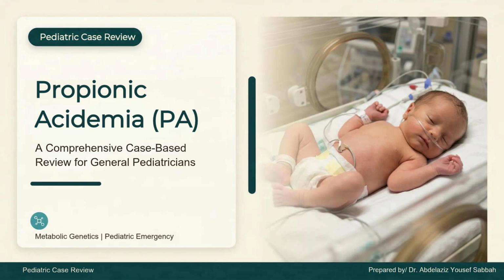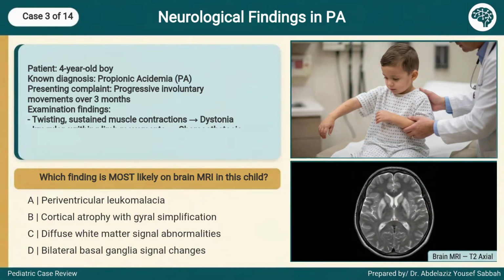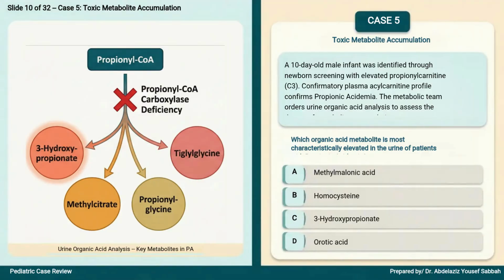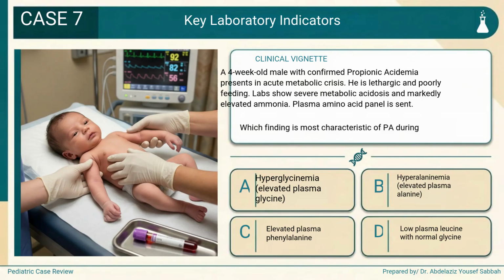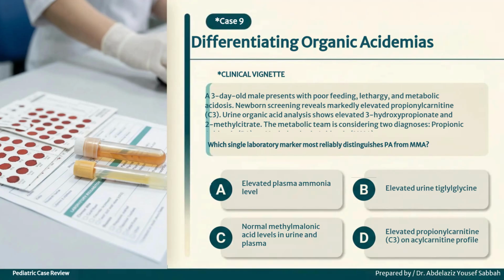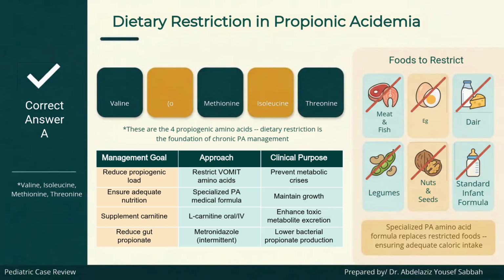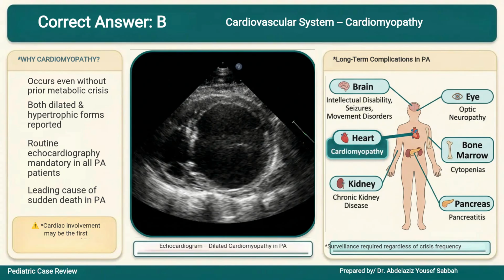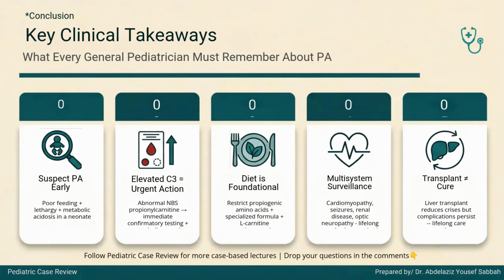Propionic Acidemia Explained | Interactive Case-Based Quiz | Pediatric Case Review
Welcome to Pediatric Case Review! This comprehensive lecture covers Propionic Acidemia (PA), a rare inherited metabolic disorder, through an interactive case-based approach designed to enhance clinical understanding and diagnostic skills.

What You'll Learn:

✅ Clinical Presentation - Common symptoms and signs of Propionic Acidemia
✅ Physical Examination Findings - What physicians discover during patient assessment
✅ Diagnostic Work-up - Laboratory investigations and diagnostic criteria
✅ Treatment Strategies - Acute and long-term management approaches
✅ Complications and Associations - Understanding related conditions and outcomes
✅ Interactive Case-Based Questions - Test your knowledge with real-world scenarios

Format:

This lecture features 15-30 interactive multiple-choice questions with detailed explanations. Each case presents clinical scenarios with relevant history, examination findings, and investigations to simulate real clinical decision-making.

Perfect for:
- Medical students
- Pediatric residents
- General practitioners
- Healthcare professionals interested in metabolic disorders